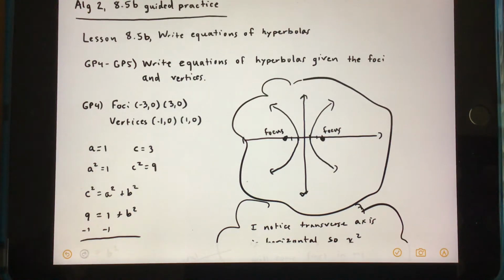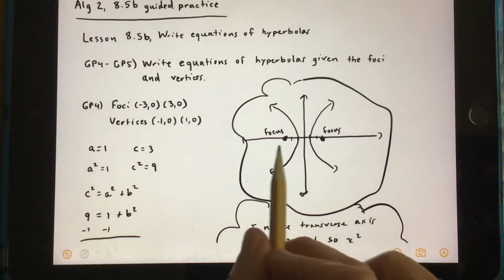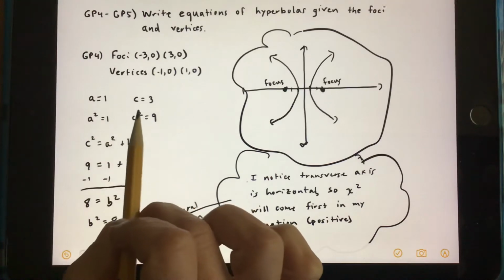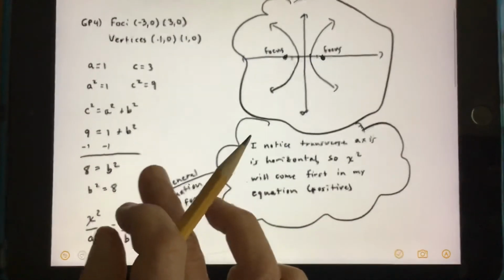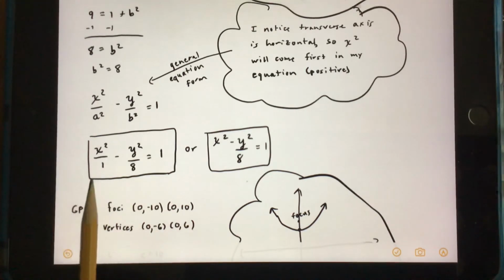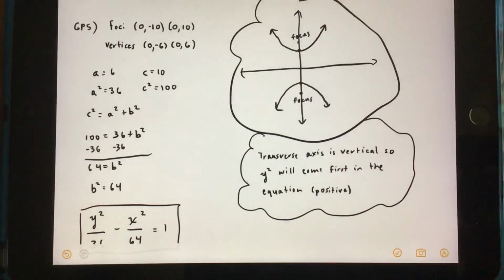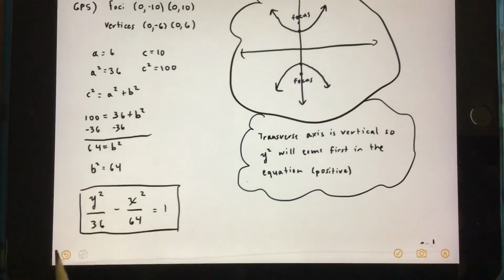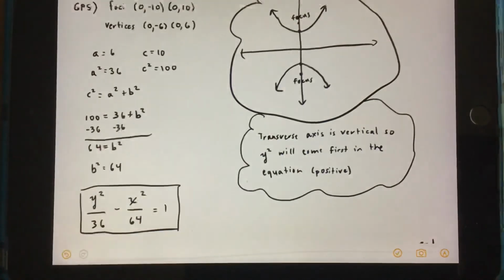Alg 2, 8.5b, guided practice